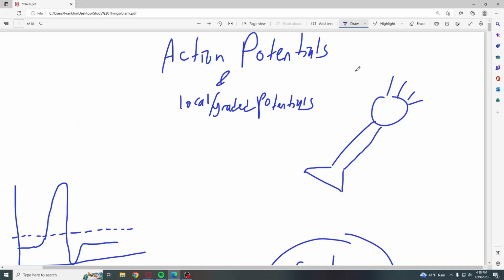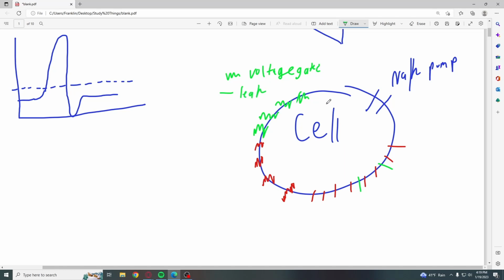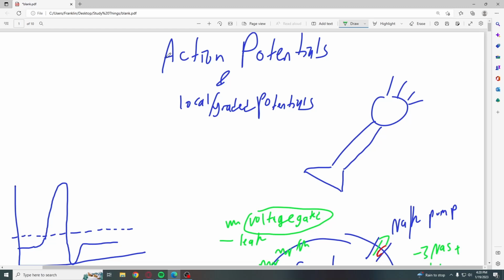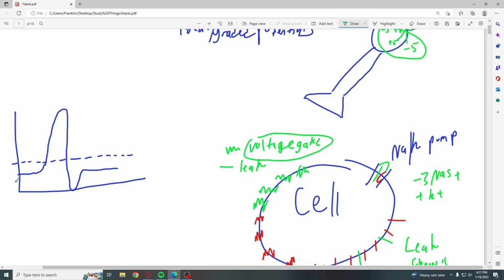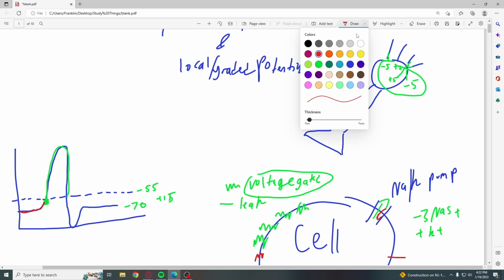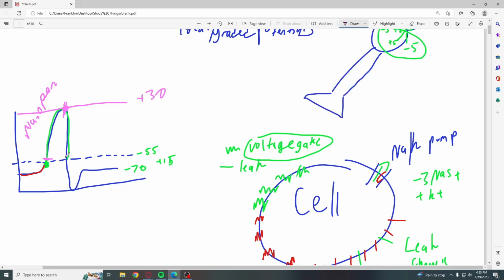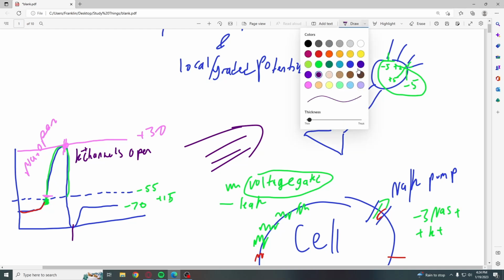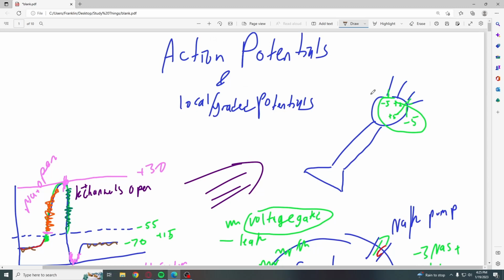Action and Graded/Local Potentials